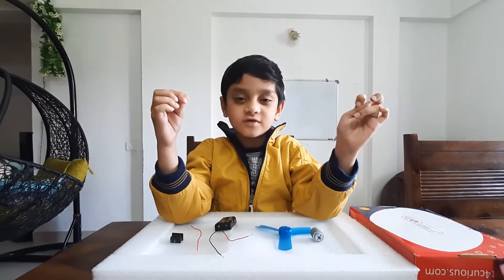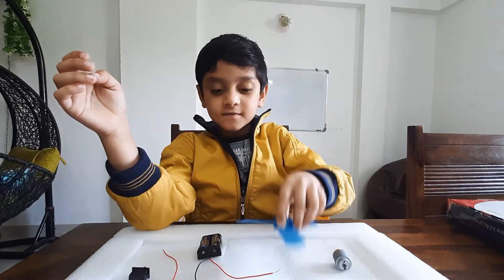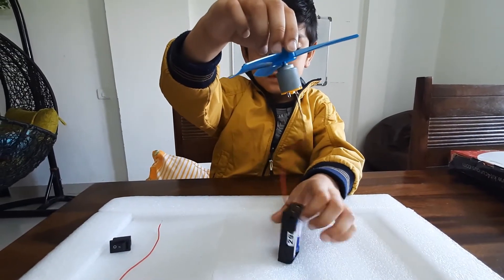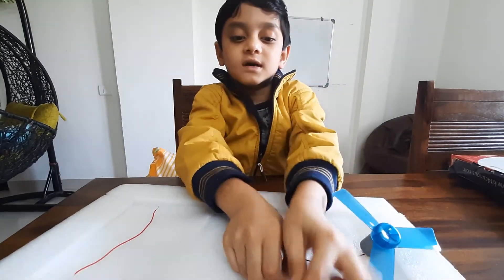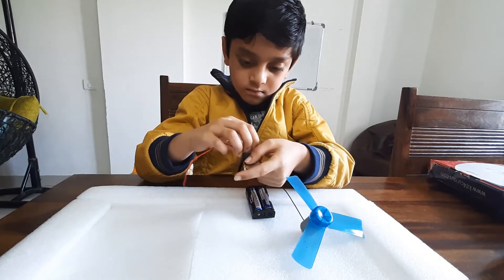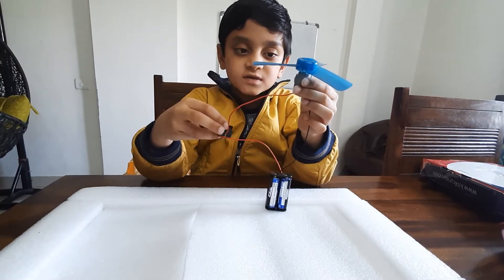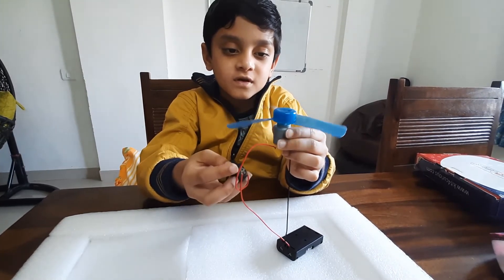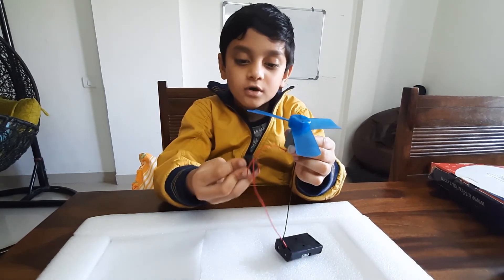How to make a battery fan ? (Gautam Nanda)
Buy from the below link -